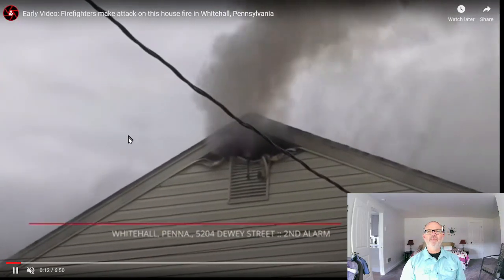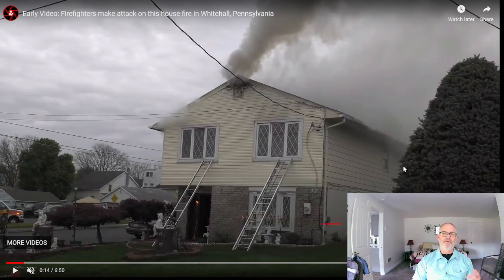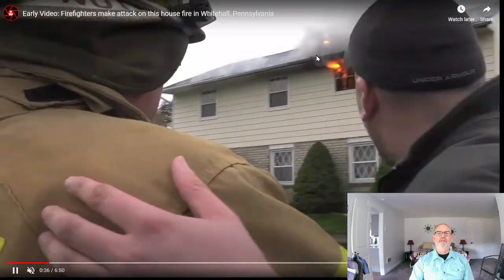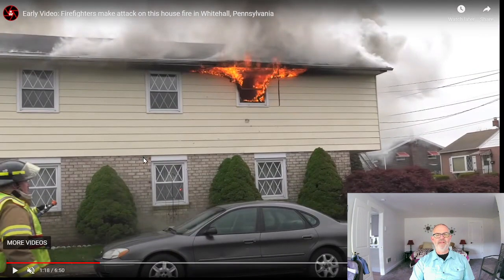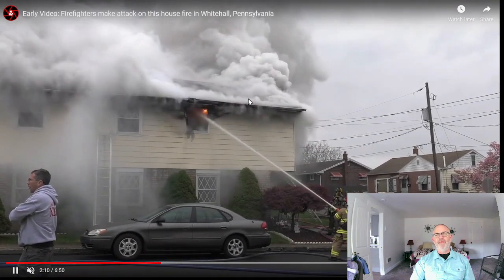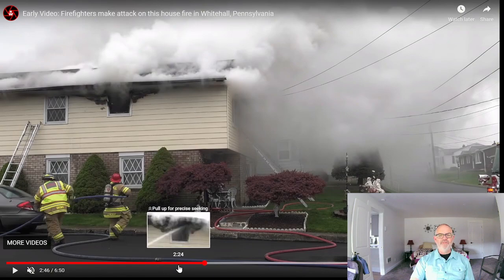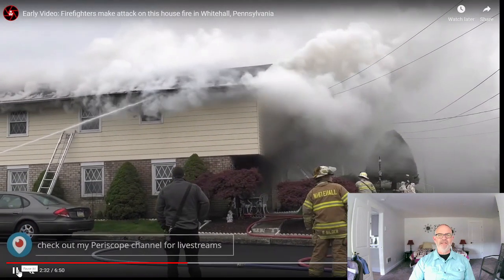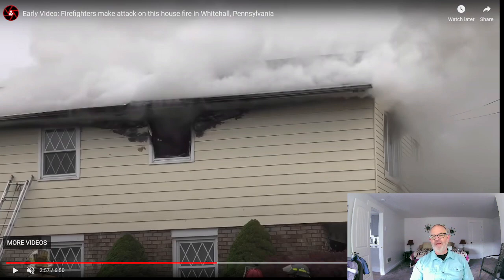The Art of Reading Smoke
The Art of Reading Smoke with Phil Jose

This week we get to use our Reading Smoke skills as we watch the impact of fire growth on the VVDC of the smoke. As the fire progresses the VVDC gets worse. What will be the impact of water application? Here we get to see the impact. Significant volumes of billowing white smoke (steam) with a rapid and sustained decrease in smoke velocity and density.

While either of these may, or may not, influence your decision making at this fire the reason we practice Reading Smoke through video analysis is to build a large slide deck of visual images in our mind. With each addition your ability to understand what is happening when you arrive on the fireground, and, by extension, make good decisions, improves.

Where I am Teaching:
Upcoming Events:​
2023, Sept 26, Palm Beach County Fools, Palm Beach State College,  ARS

2023, Sept 28th, Beaufort, SC, Marine Corp Air Station Fire & Emergency Services-  ARS

2023, Oct 14th, Valley Shore Mutual Aid Association, Guilford, CT - ARS

2023, Oct 16th, Bellevue WA, and Bothell FD, Lieutenant's Academies - ARS

2023, Oct 17th, Snohomish WA, Snohomish Regional Fire & Rescue - TDM

2023, Nov 2nd,  Independence, KY, Kentucky Officer Leadership Symposium - ARS & TDM

2023, Nov, 15th, Portland, OR, Port of Portland Fire Department - ARS

2024, Feb 2nd-4th, Missouri University Winter Fire School, Columbia, MO - ARS & TDM

2024, May 4, The Dalles, OR, Irons in the Fire Conference - ARS

2024, May 13th-15th, Enrico, Virginia : Central Virginia Firefighter Conference: The Fireground Commander- ARS

​Past Events:
2023, April 20, Kent, WA, South King County Fire Training Consortium

2023, April 22, Kimberton, PA, Northern Chester County Fire Chiefs Association,  The Art of Reading Smoke

2023, April 24-28, FDIC! , Indianapolis, IN, Teaching the Art of Reading Smoke: The Next Generation

2023, April 29, Lower Merion County, PA, The Art of Reading Smoke: The Next Generation

2023, May 6th, Mid Columbia Fire & Rescue, The Dalles OR, The Art of Reading Smoke: The Next Generation

2023, May 10, 11, Spokane Valley Fire, WA, The Art of Reading Smoke and In the Hot Seat - Tactical Decision Making

2023, May 19th-22nd, Washington State Fire Fighter Association, ARS and 'In The Hot Seat - Tactical Decision Making'

2023, May 23rd & 24th, Kennewick Fire Department.

2023, June 3rd, Southfield Fire Department, Southfield MI- Art of Reading Smoke

​2023, June 5, Yakima Fire Department, The Art of Reading Smoke

2023, March 1st, Fire Chiefs Assoc. of Massachusetts, Worchester, MA - A.R.S.

2023, February 4-5, Missouri University Winter Fire School, Columbia, MO, 'Reading Smoke' and ' In the Hot Seat- Tactical Decision Making

2023,  January 14th-15th, Jackson Township Fire Expo,  OH , The Art of Reading Smoke

2022, November 16th, F.O.O.L.S.  St. Louis- Art of Reading Smoke

2022, November 22nd, Snohomish Fire & Rescue, WA

2022, October 25-27, Naturalistic Decision Making Conference, Orlando, FL

2022, October 15th, Jeff Common Foundation Fund, Coos Bay, OR - A.R.S.

2022, Oct 5th, Fayal Fire Department,  MN - A.R.S.
2022, Sept 17th, McMinnville FD, Oregon TDM

2022, Sept 19th,  Coral Gables, FL, Art of Reading Smoke

2022, Sept 21st-22nd, Polk Country FL

2022, Sept 24th, Centereach Fire Department, NY

2022, July 18th, Bastrop County ESD#1 Fire Rescue, Red Rock TX - ARS

2022, June 16th & 17th, SW VA Firefighter Assoc. Training Conference, Kingsport TN - A.R.S. & T.D.M.

2022, May 11th & 12th, Hot Springs, AR- A.R.S New Generation

​2022, May 9th, JBSA Fire Emergency Services, Fort Sam Houston, TX

2022, May 5th, Ontario Association of Fire Chiefs, Toronto Canada, ARS

2022, April 25th-30th, FDIC, Indianapolis IN

2022, April 25th, Fire Academy, Manatee Florida - AR

2022, April 12th, City of Elyria, OH- Art of Reading Smoke

2022 March, 28th, Gig Harbor, WA- Tactical Decision Making (Chief Officer Academy)

2022, February, 12th, Campbellsport, WI-  The Art of Reading Smoke

2022, February, 15th-17th, Dearborn, MI- Art of Reading Smoke

2022, February, 4-6th, MU-FRTI, Winter Fire School -The Art of Reading Smoke, Tactical Decision Making

2022, January 22nd, Lititz Fire Company #1, Lancaster County, PA

2022, January 15th, Jackson Township Fire Expo,  OH  (Postponed)